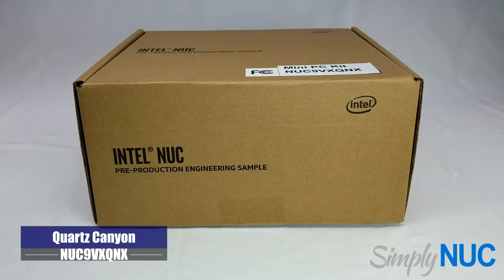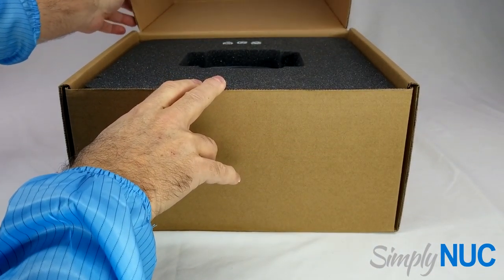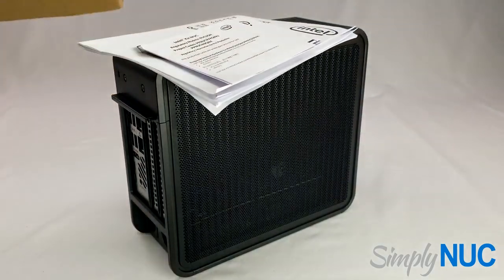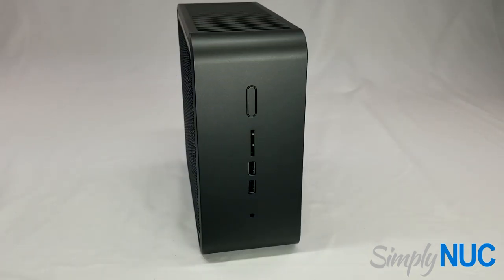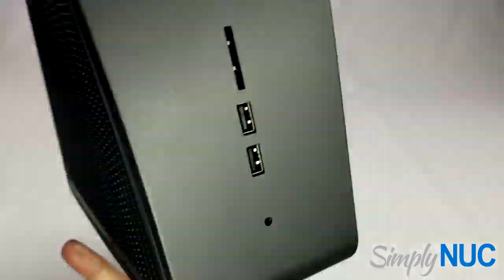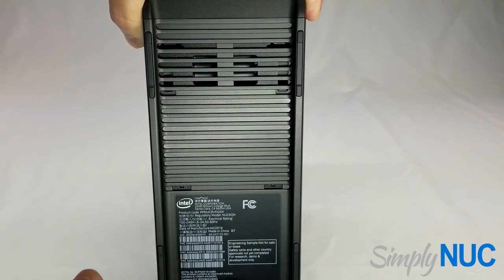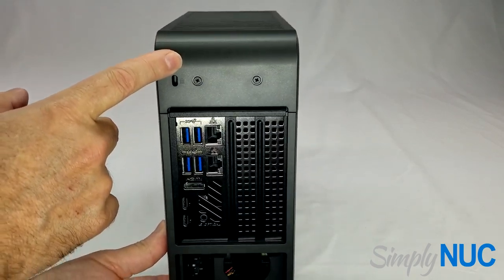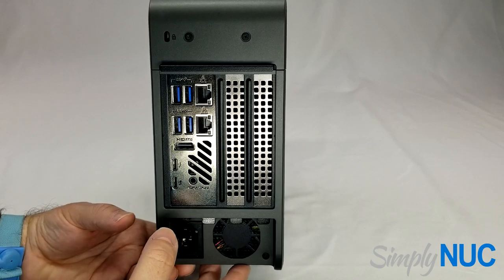Intel NUC 9 Extreme- Ghost Canyon and Quartz Canyon- First Look- Part 1- Simply NUC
Unboxing and detailed description of the features of the new Intel NUC 9 Extreme Ghost Canyon NUC by Simply NUC.